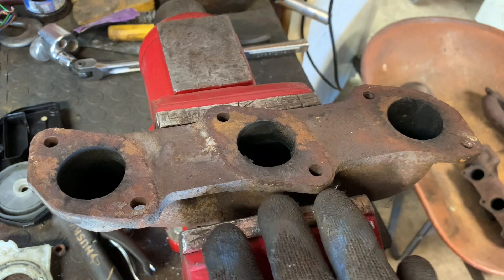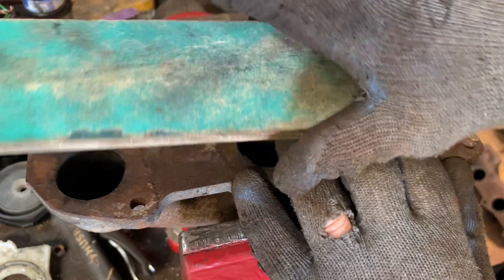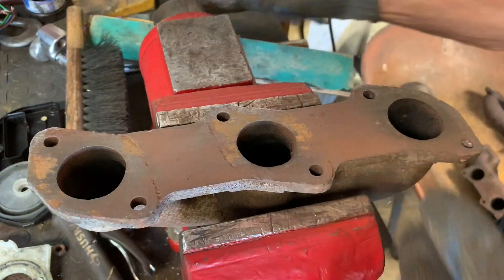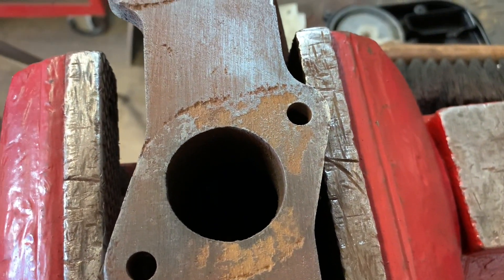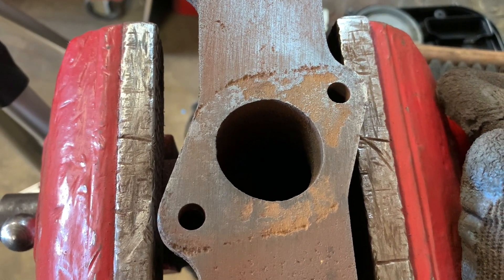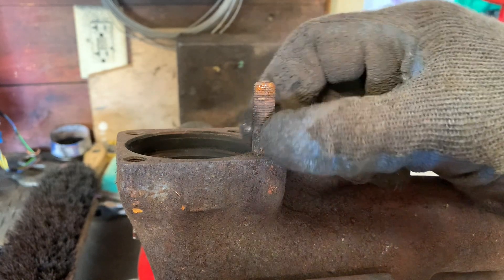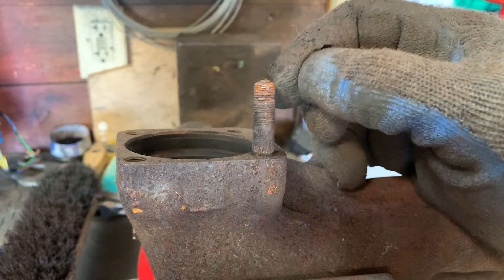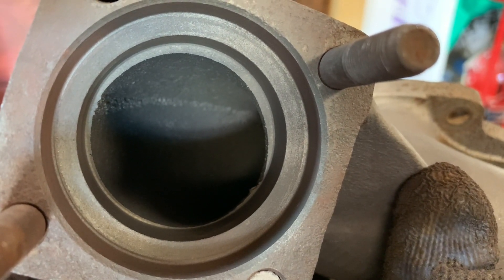TuesdayExtra S:4 Episode4-Exhaust Manifold Inspection.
Installation of the exhaust manifolds isn't the most difficult job encountered when doing a Jaguar V-12 rebuild. Not a big deal. But what IS a big deal is if you get the engine in the car and one or more of them leaks. It's much easier to deal with a potential leak now than an actual leak later.